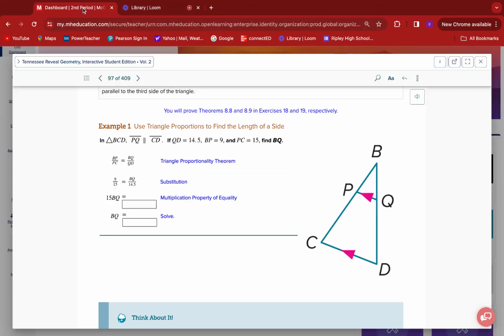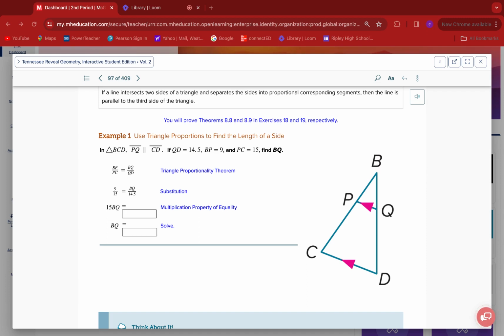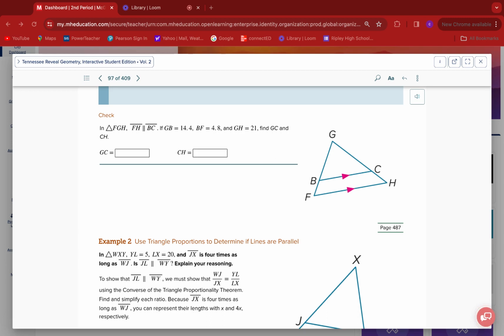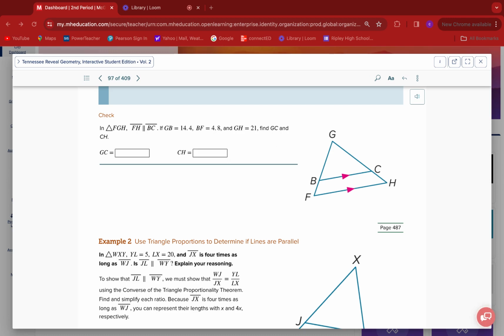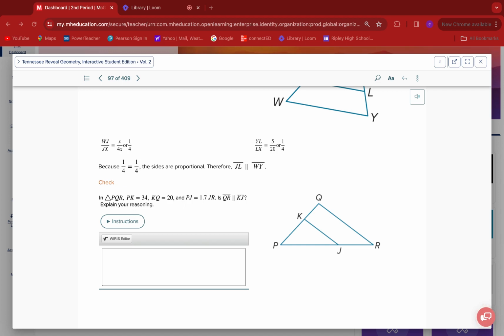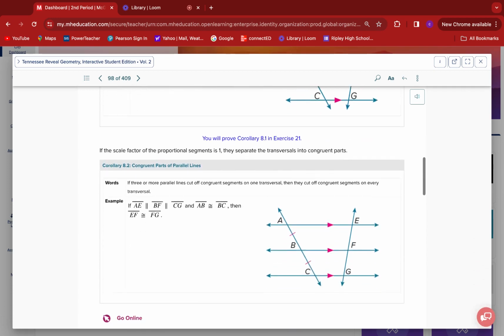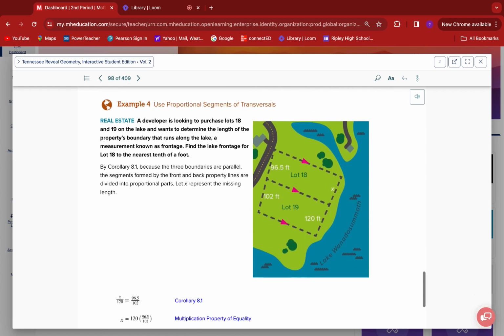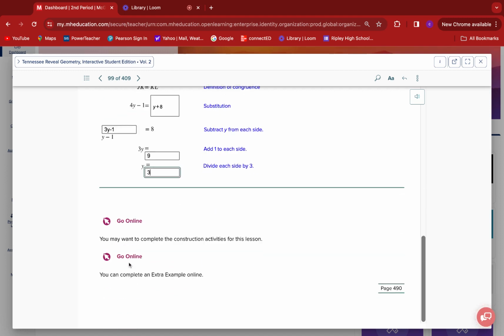Geometry 8.5 Triangle Proportionality